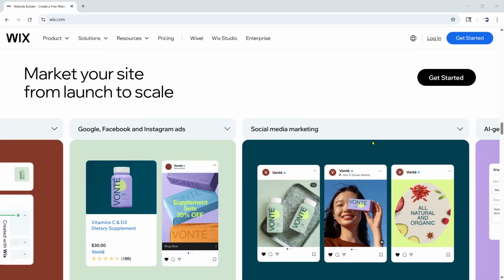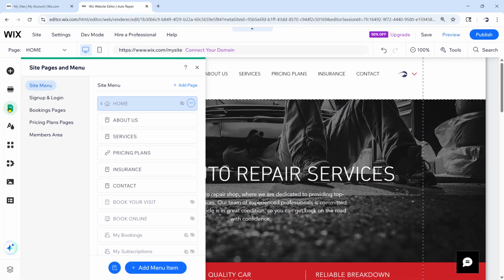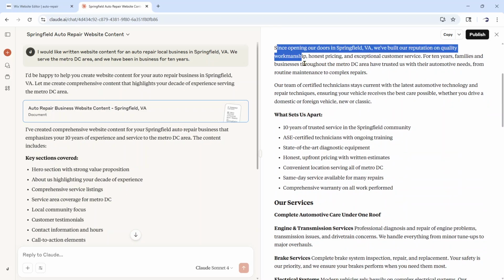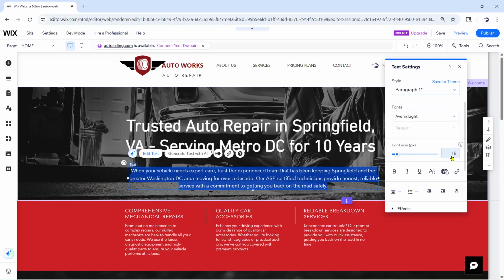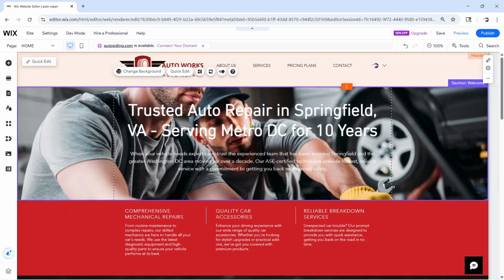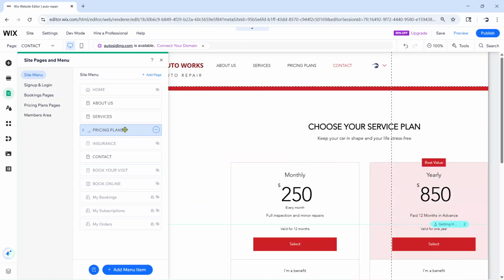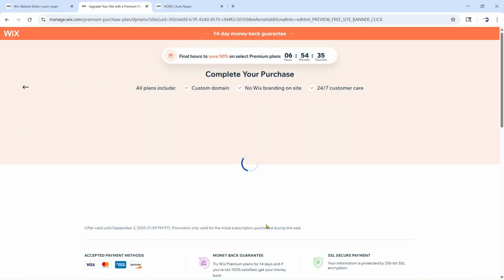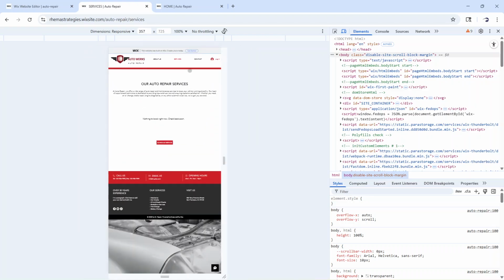How to Build a Wix Website for Auto Repair| Step-by-step Tutorial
🔧 Ready to get your auto repair business online? This complete beginner-friendly tutorial shows you exactly how to build a professional website for your auto repair shop using Wix - no coding experience required!

Perfect for:

Auto repair shop owners
Mechanics starting their own business
Complete beginners with zero web design experience

🎯 No technical skills needed - just follow along step-by-step!

About Me:

Hello, my name is James Park and I help business owners build their brand and marketing strategy for their business. My experience includes working as a marketing director for a successful healthcare practice and UX designer and product strategy advisor for a Fortune 50 healthcare company.

I've worked with small business owners to help them build their brand to increase their monthly revenue.

I share hacks and strategies to help you build your own brand and grow your business.